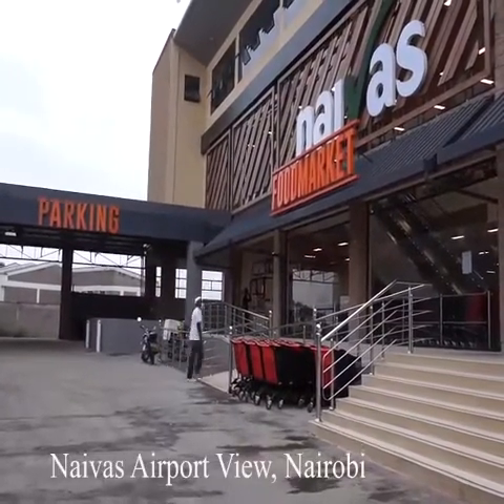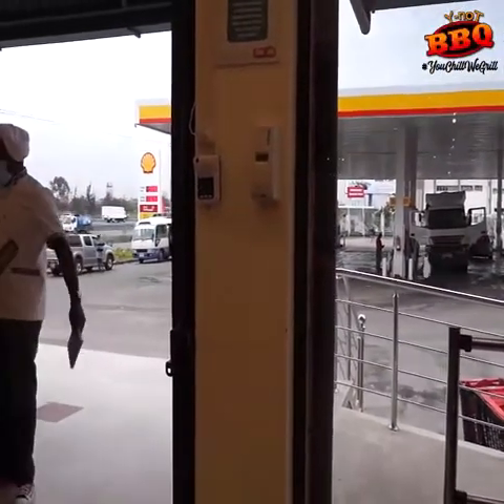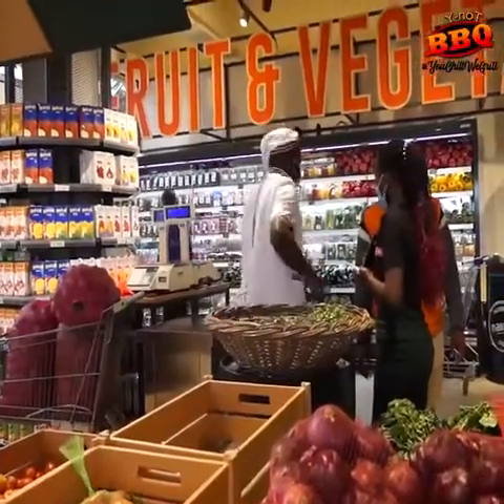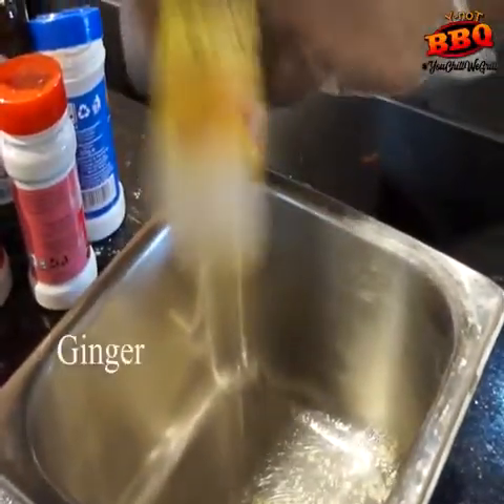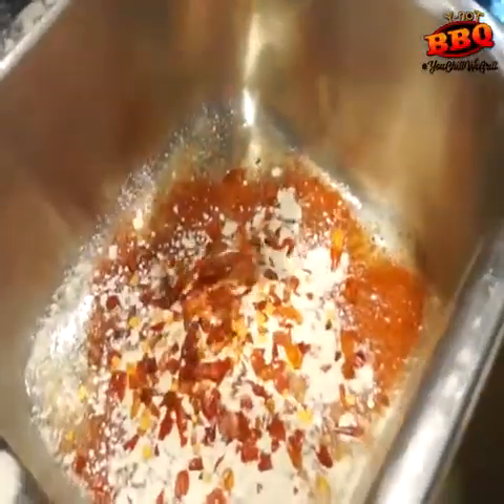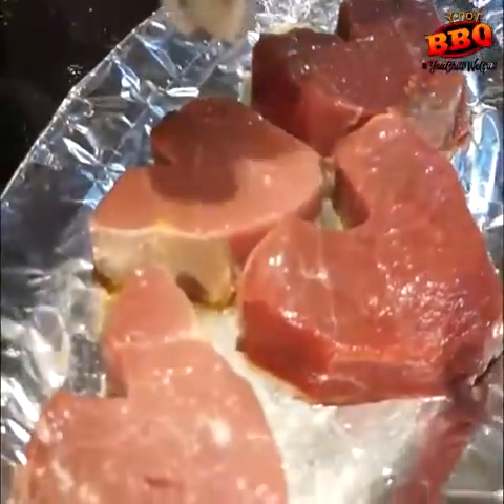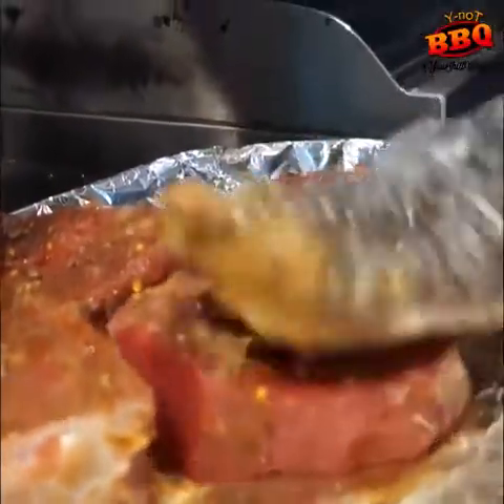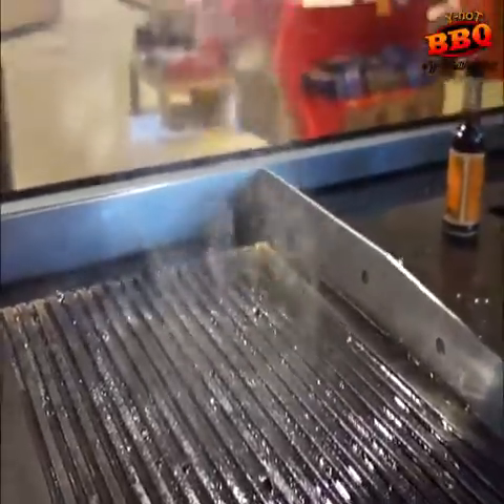Love steaks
Love for the little things